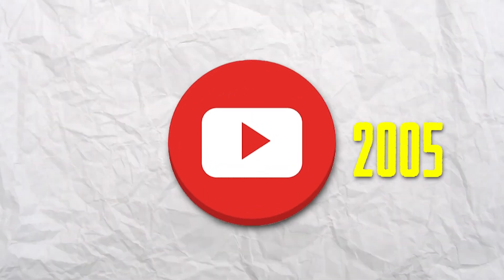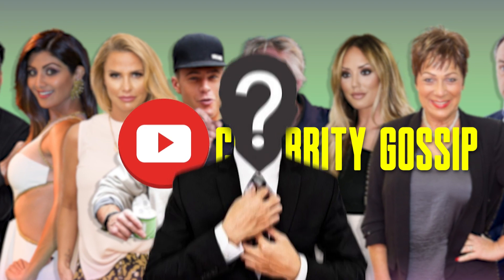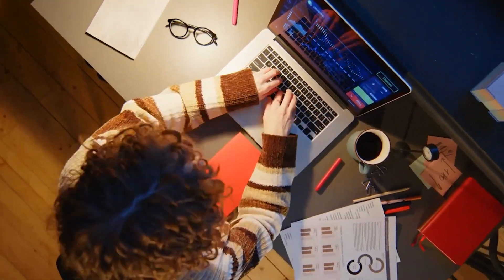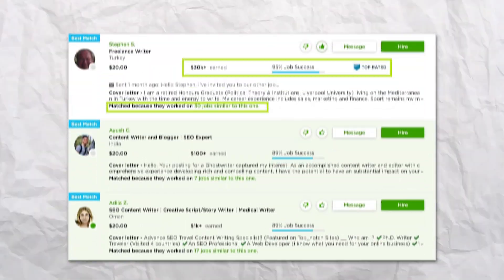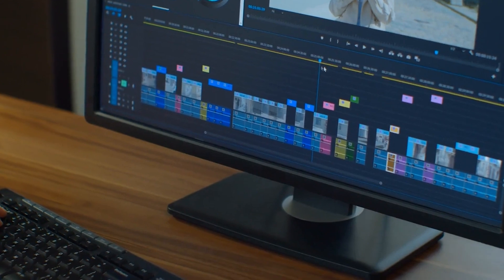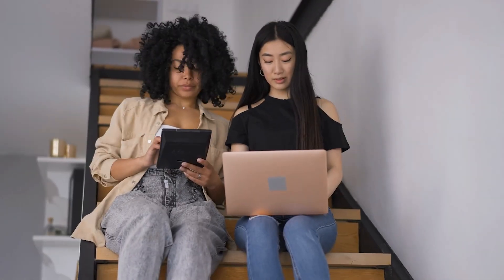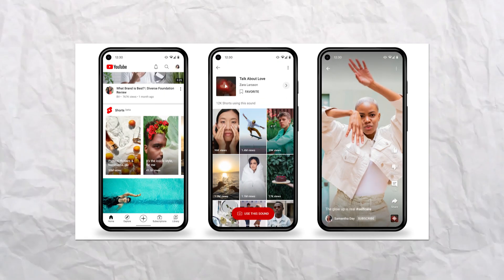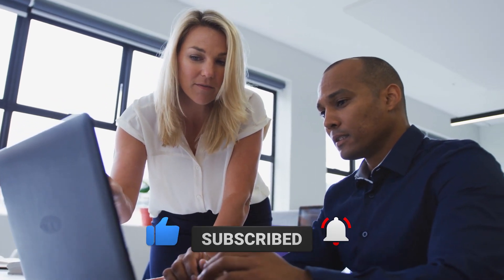How to Create a Faceless YouTube Channel WITHOUT ANY WORK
Are you intrigued by the idea of running a successful YouTube channel without ever revealing your face or putting in endless hours of work? Look no further! In this video, we'll uncover the secrets of creating a faceless YouTube channel and turning it into a cash cow using YouTube automation.

Creating and managing a YouTube channel that doesn't require you to be on camera or put in countless hours of manual effort might seem like a dream, but it's a reality for many savvy content creators. We'll guide you through the process step by step, sharing valuable insights and strategies to make it work for you.

Whether you're camera-shy, short on time, or simply prefer the idea of a hands-free YouTube channel, this video is your ticket to success. Dive into the world of faceless YouTube channels and start reaping the rewards of YouTube automation.